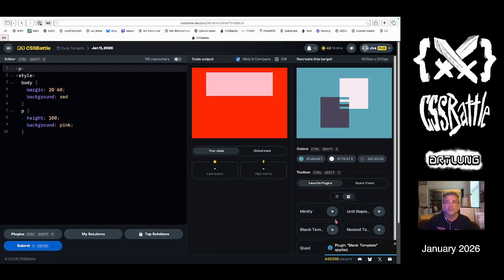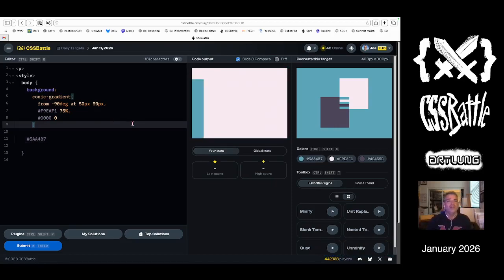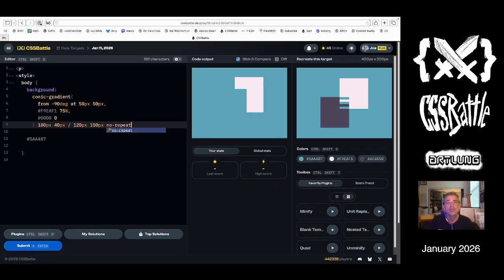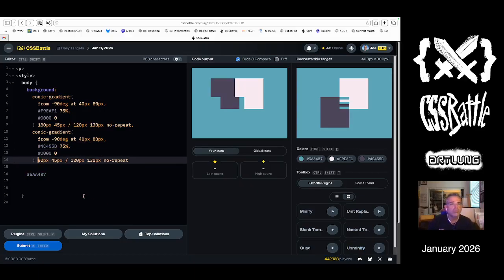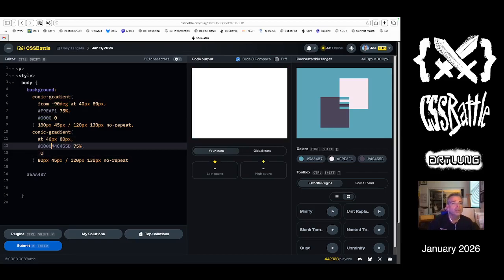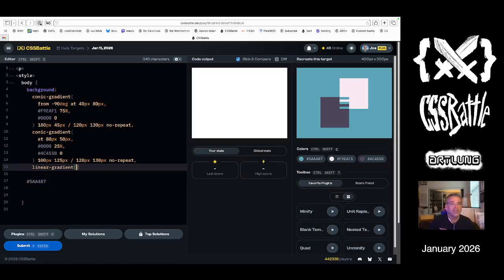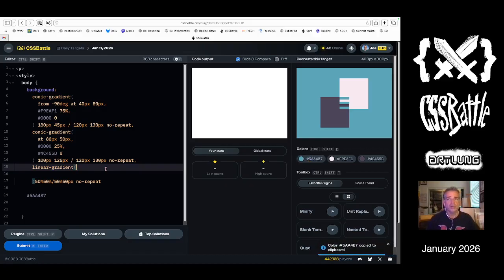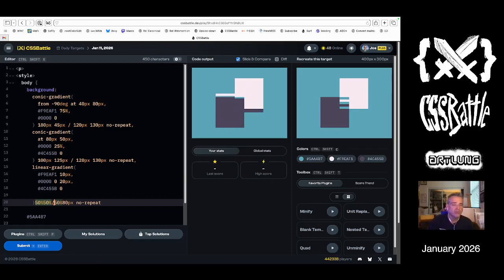CSSBattle for JANUARY 11 (2026)